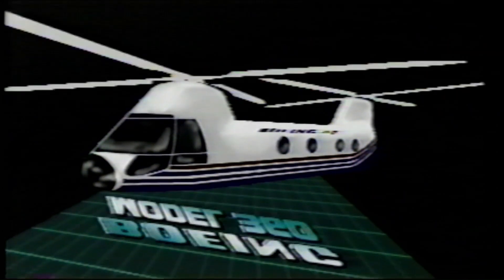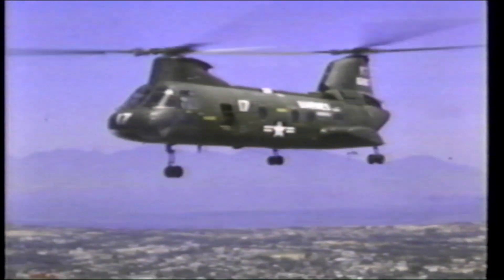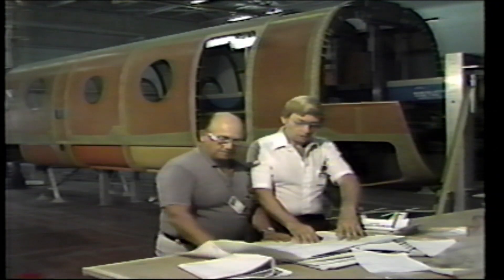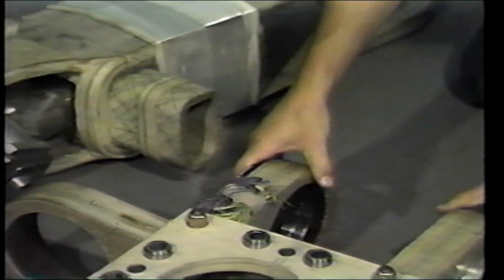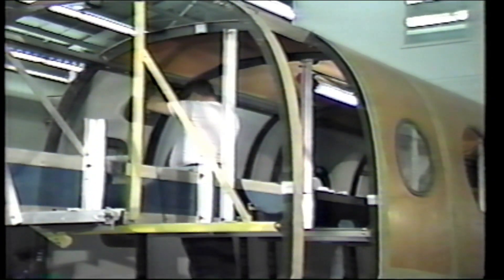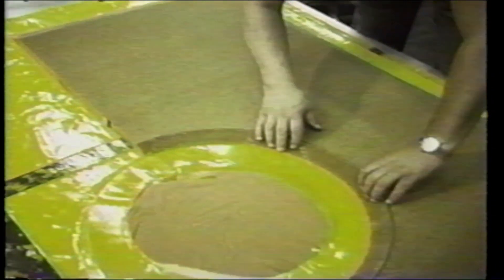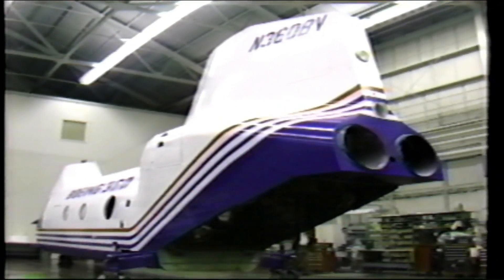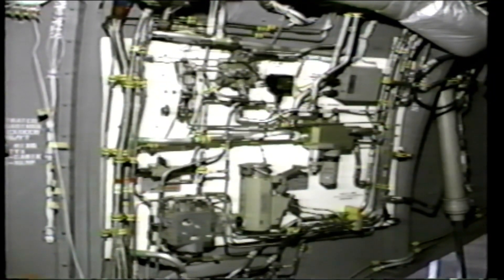360 Paris Air Show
In this exciting video, we take you to the Paris Air Show for an exclusive look at the Boeing 360, a groundbreaking aircraft that showcases the future of aviation technology. The Boeing 360 is designed to redefine efficiency and performance in both commercial and military applications, and this year, it made a stunning debut at one of the world's most prestigious air shows.

Join us as we explore the innovative features of the Boeing 360, including its advanced aerodynamics, state-of-the-art avionics, and fuel-efficient engines. With a focus on sustainability, the Boeing 360 incorporates the latest in green technology, allowing for reduced emissions and lower operating costs without compromising performance.

During the event, witness the Boeing 360's impressive flight demonstrations, highlighting its agility, speed, and versatility. From short takeoffs to rapid ascents, this aircraft is engineered to excel in various environments, making it an ideal choice for both commercial airlines and military operations.

We'll also dive into the aircraft's spacious and comfortable cabin design, featuring modern amenities that enhance passenger experience. With cutting-edge connectivity options and customizable layouts, the Boeing 360 sets a new standard for air travel comfort.
The Boeing 360 in the Paris air show and some information about its capabilities.